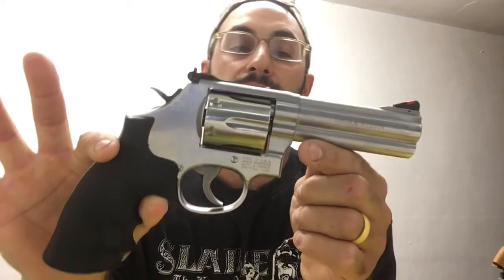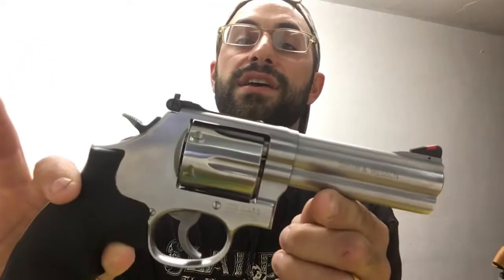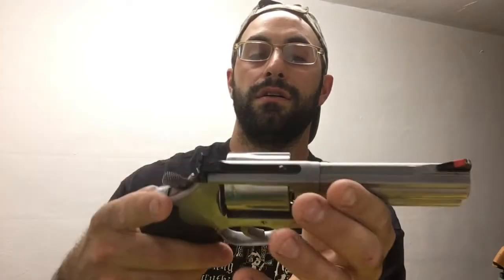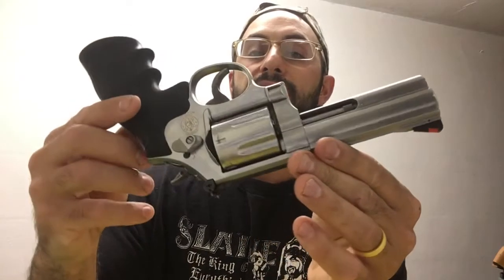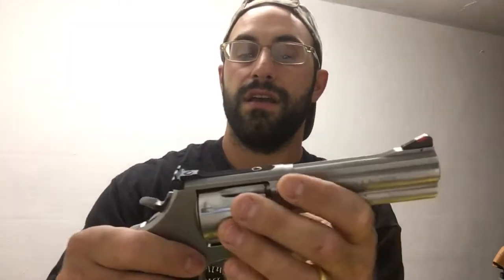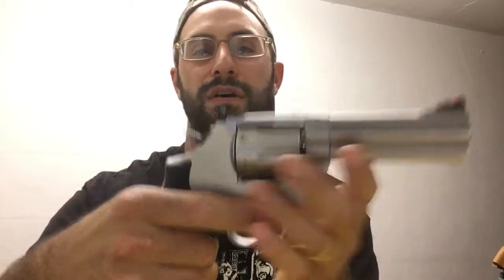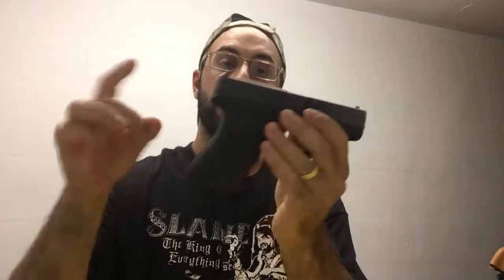Picking Your First Pistol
Picking your first pistol. Mine was a Smith and Wesson 686 .357 Revolver. It's was my dream gun and had a purpose. Some people like 22 in Revolver or semi automatic. If you're kind of in the air I would recommend 9mm. What did you get as your first pistol and why?

Thanks Vic